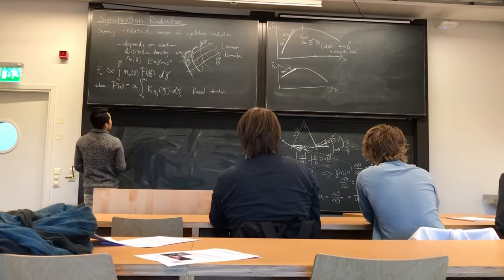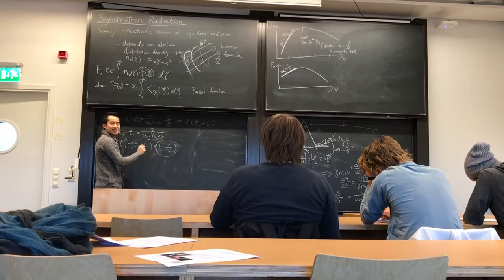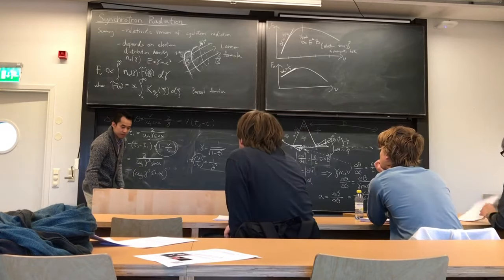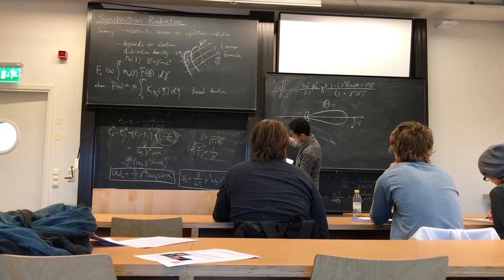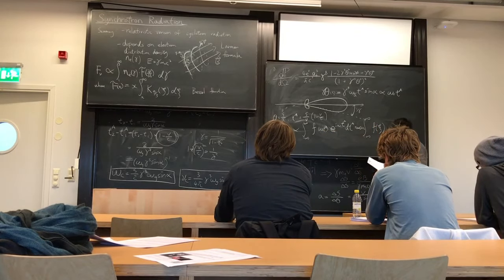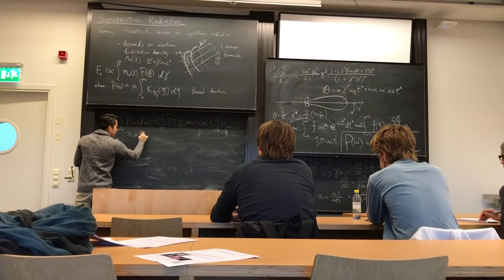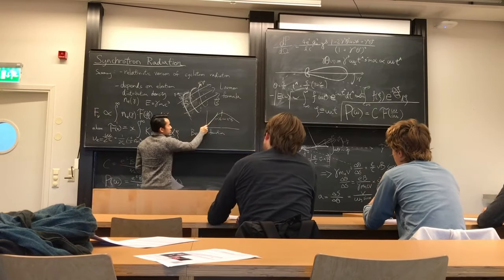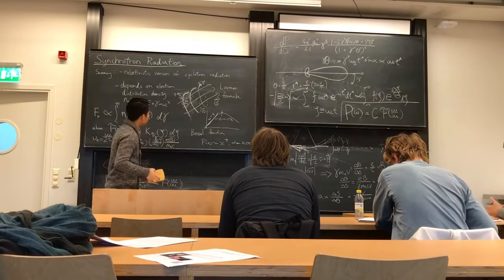[English] Synchrotron Radiation (part 2)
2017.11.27 - Advanced Astrophysics course lecture